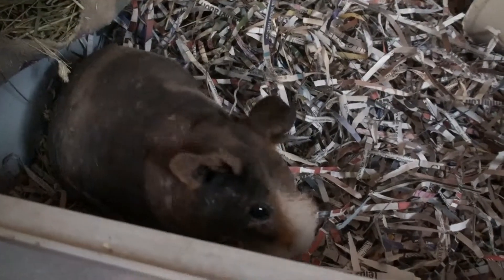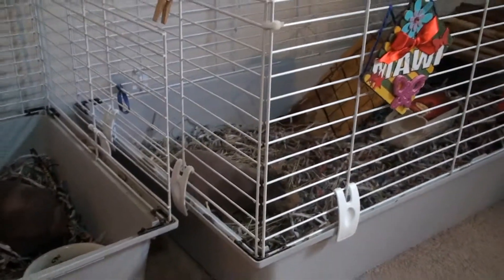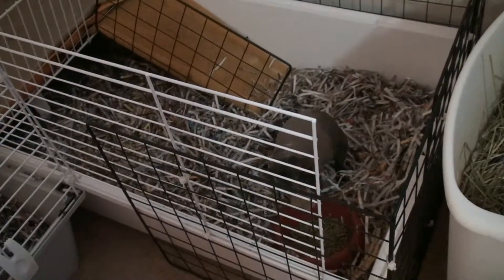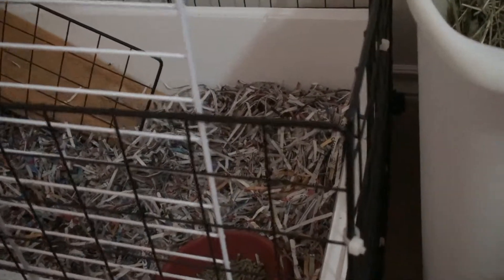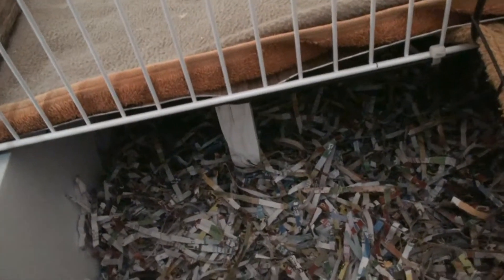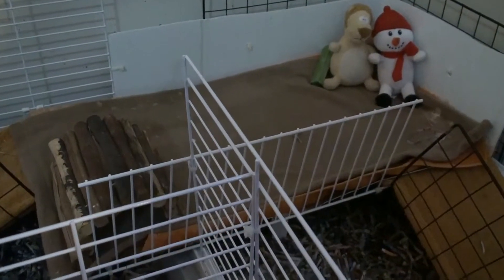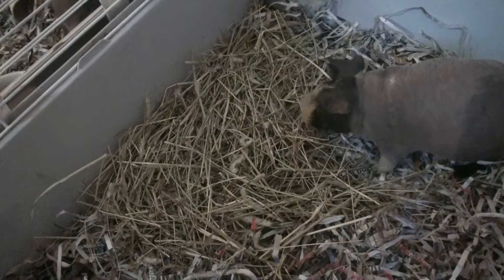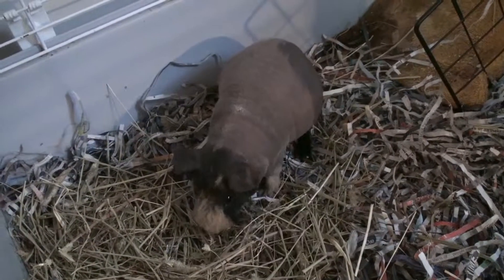Extending: Pet Store Cages For Small Animals (With a bit of me ranting)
Hi everyone!!!
I'm back with Micos and Mawi. In this video, I talk (and rant a bit) about how I set up their cages.

Extended Cage Size: 1.02 sq m
Orig. Rabbit cage size: 0.5 sq m
Orig. Ferret cage size: 0.52 sq m

QuillyDesigns Hay Bag: